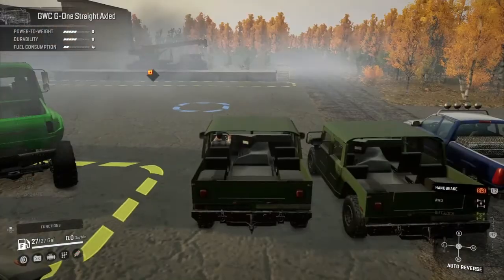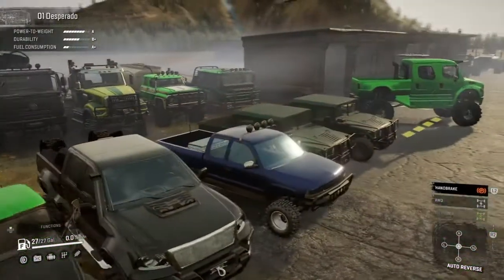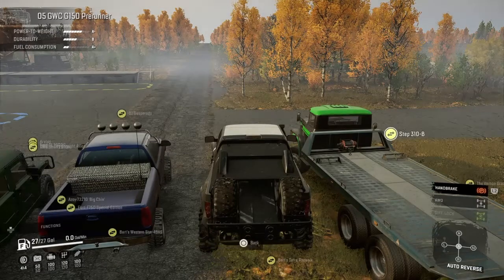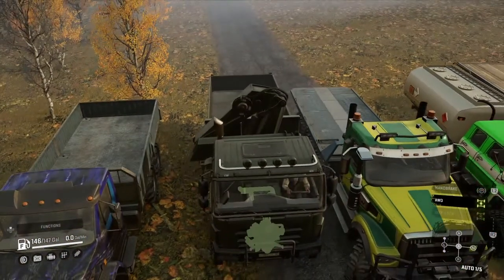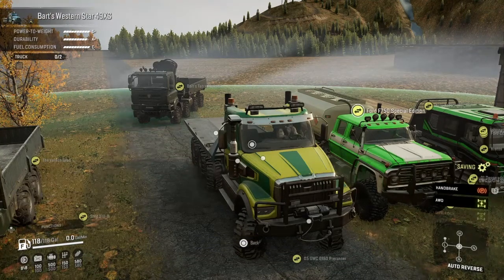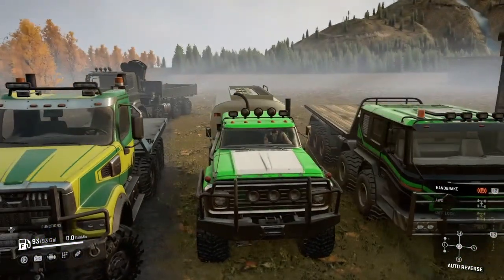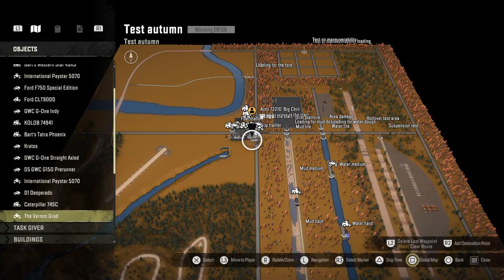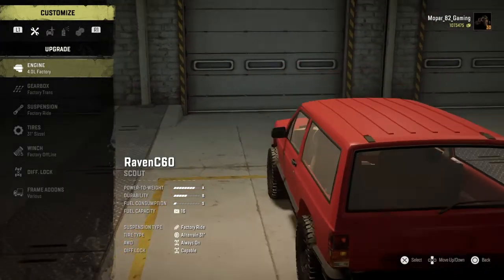SnowRunner New console mods.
Join me as we take a look at the latest SnowRunner console mods and rechecks for today September 30 2021.